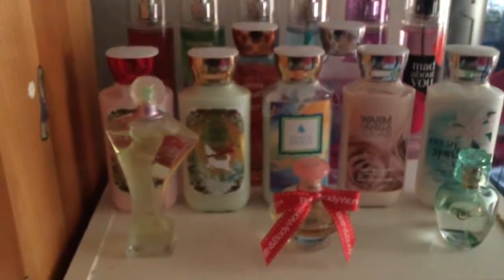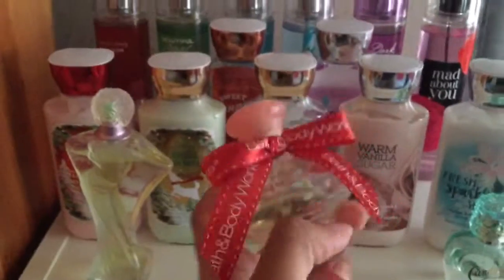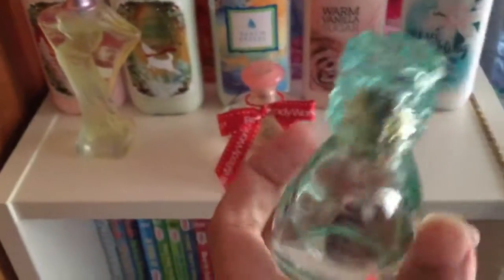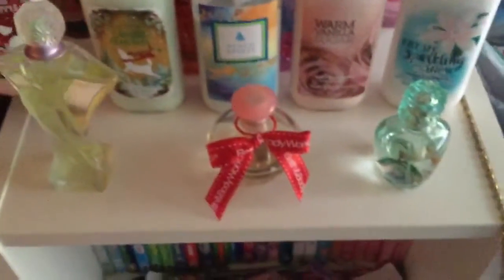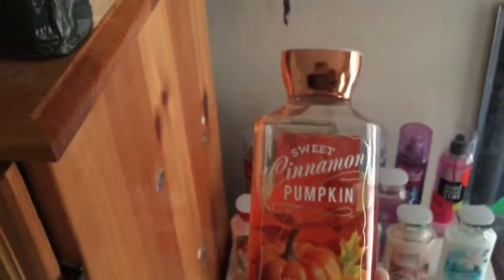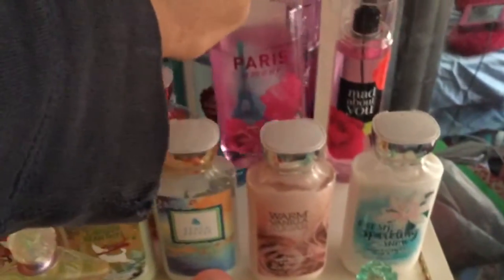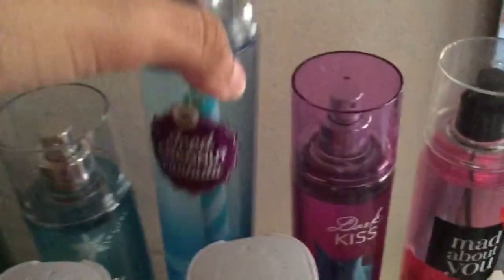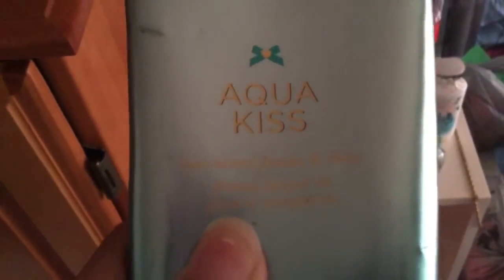Bath & Body Works Collection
I hope you guys like my Bath & Body Works collection so far this is the first but not the last

I'm a 14 year old girl
Born in Florida
I'm mix (black and white)
I'm a Leo

Instagram ~ casikings
Vine ~ CasiK
Musical.ly ~ casikings